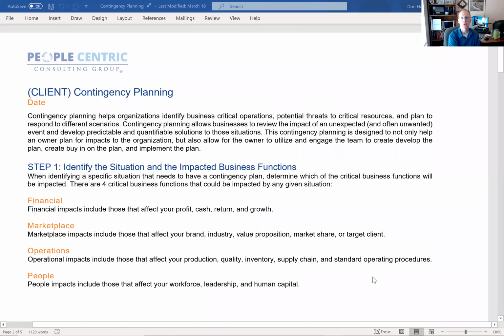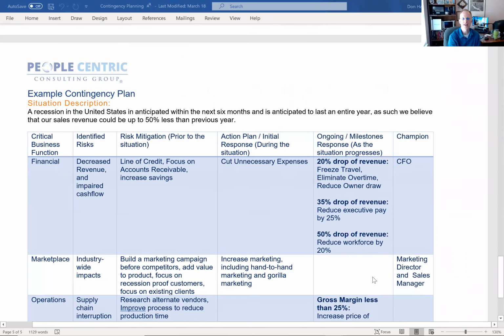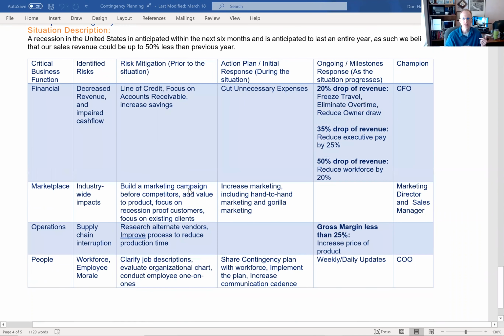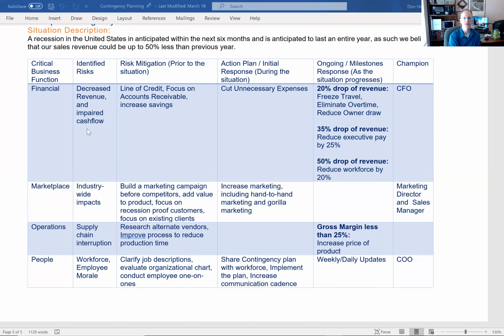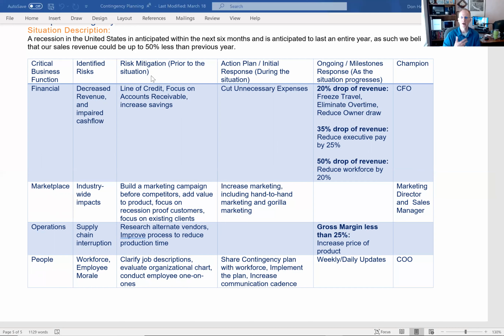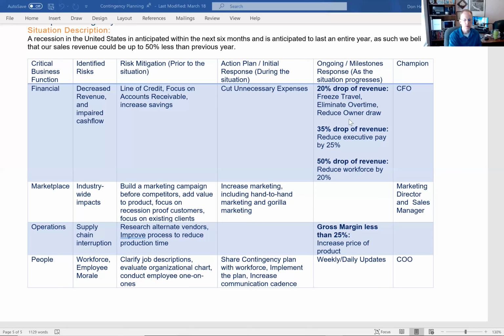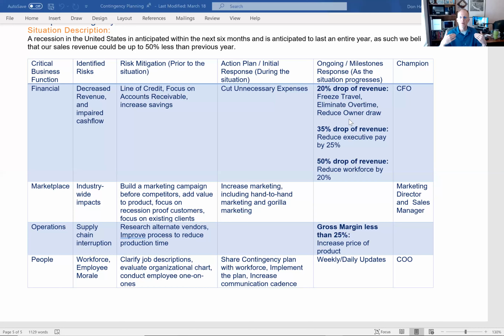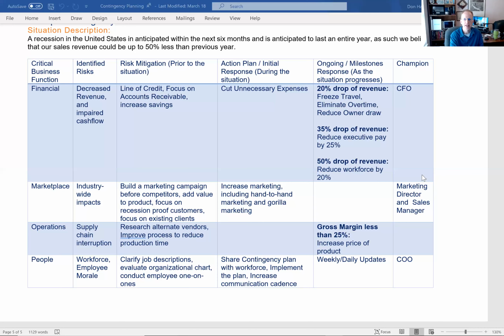People Centric Contingency Planning Tool for CRMA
Description of how to utilize our People Centric Contingency Planning tool created for CRMA.  The tool itself is located at our Crisis Toolkit at PeopleCentric.com.  Click on Crisis Toolkit and scroll to Cashflow and Financials.